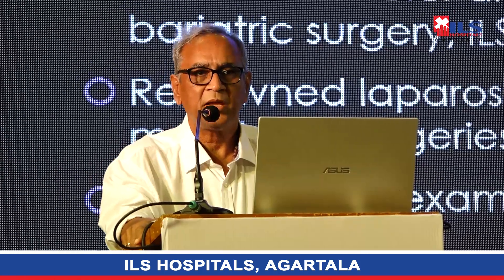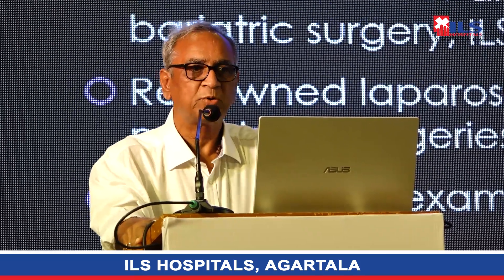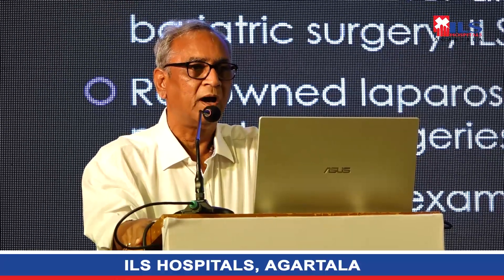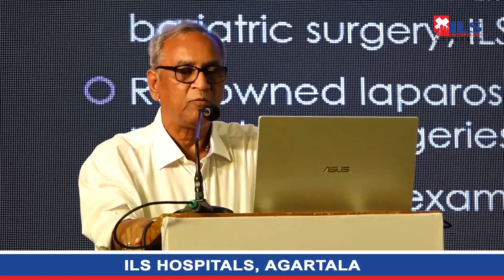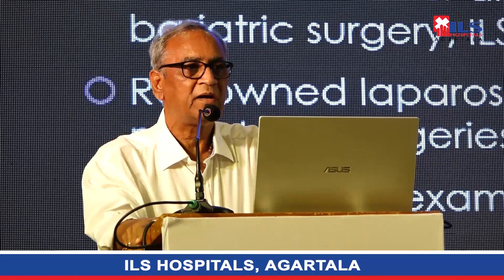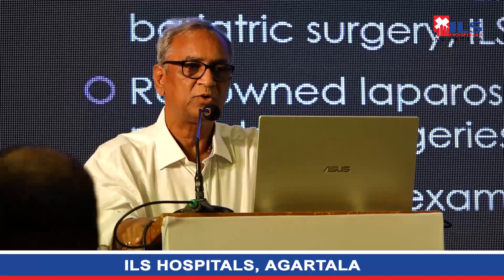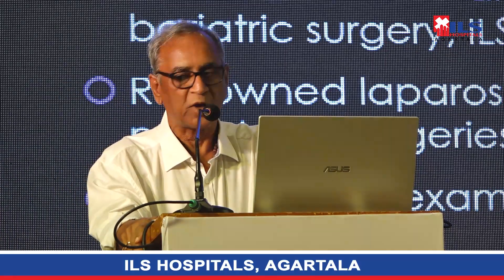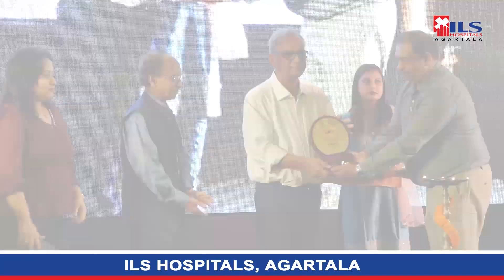𝗖𝗠𝗘 𝗼𝗻 "𝗖𝗿𝗶𝘁𝗶𝗰𝗮𝗹 𝗖𝗮𝗿𝗲: 𝗙𝗮𝗰𝗲𝘁𝘀 𝘁𝗼 𝗣𝗼𝗻𝗱𝗲𝗿"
𝗖𝗠𝗘 𝗼𝗻 "𝗖𝗿𝗶𝘁𝗶𝗰𝗮𝗹 𝗖𝗮𝗿𝗲: 𝗙𝗮𝗰𝗲𝘁𝘀 𝘁𝗼 𝗣𝗼𝗻𝗱𝗲𝗿" 𝗼𝗿𝗴𝗮𝗻𝗶𝘇𝗲𝗱 𝗯𝘆 𝗜𝗟𝗦 𝗛𝗼𝘀𝗽𝗶𝘁𝗮𝗹𝘀 𝗔𝗴𝗮𝗿𝘁𝗮𝗹𝗮